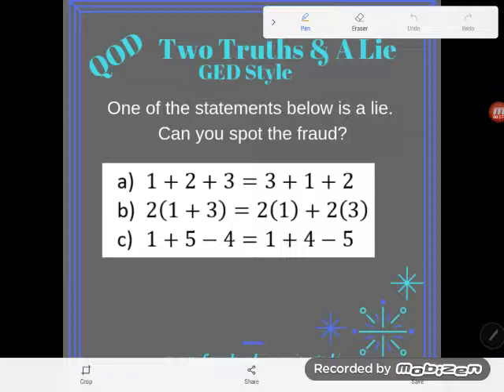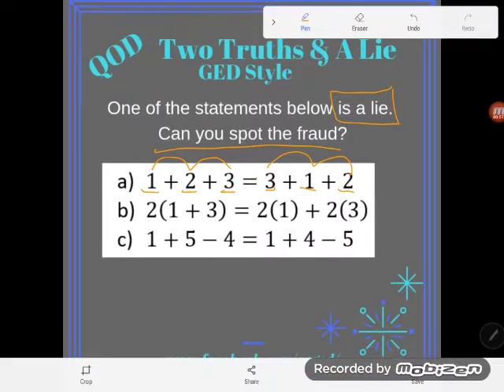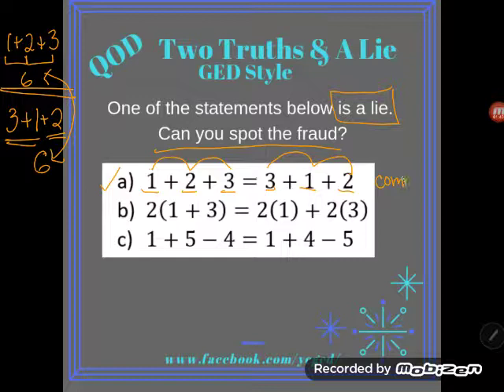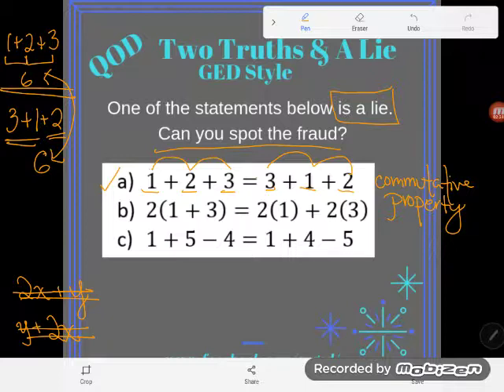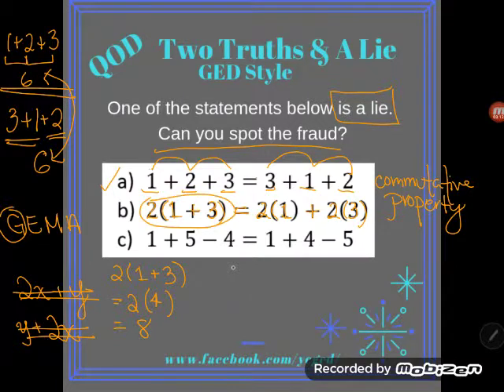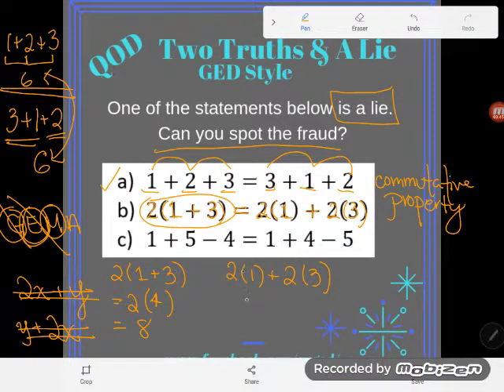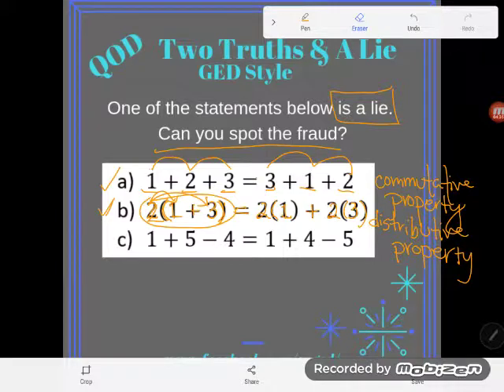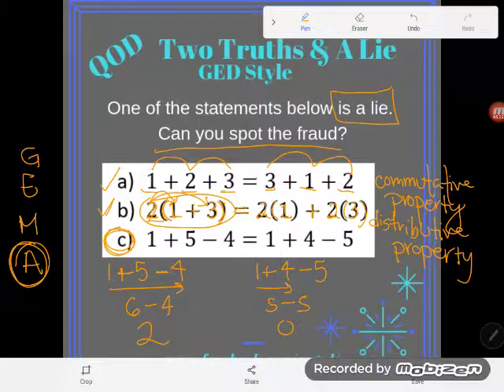GED QOD: Two Truths... Properties of Numbers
Can you spot which of these expressions AREN'T equivalent? Follow through as Kate uses some basic properties of numbers to find equivalent expressions.